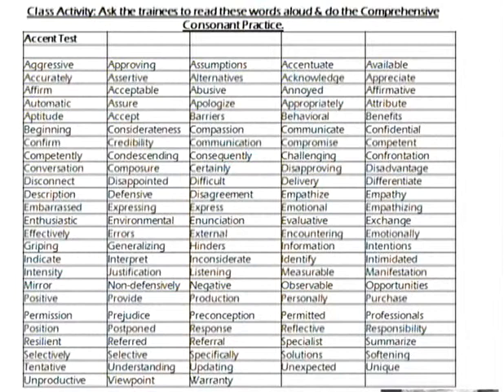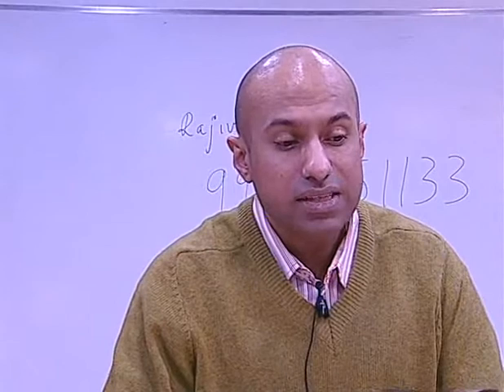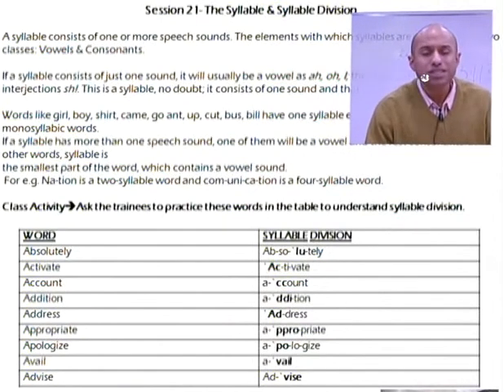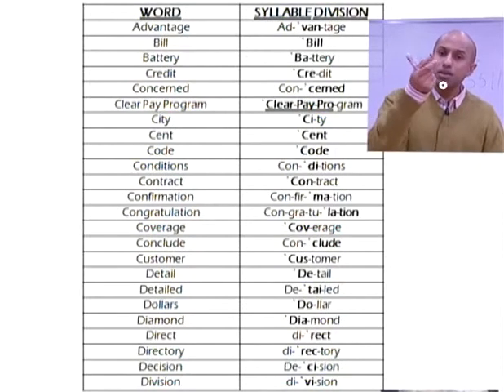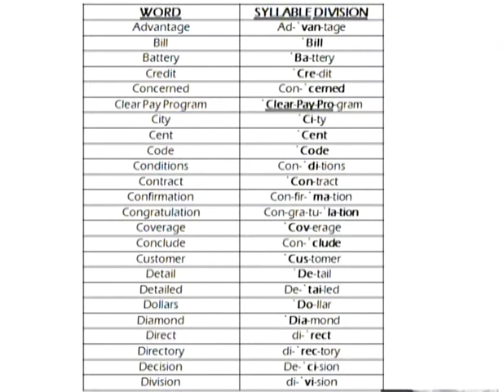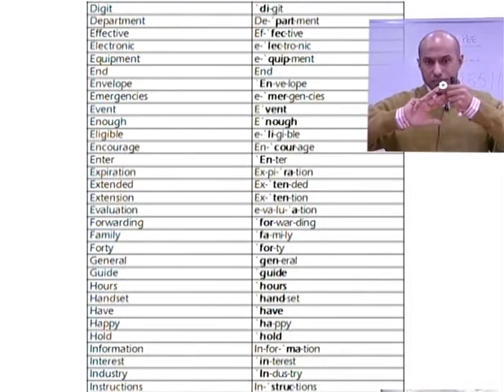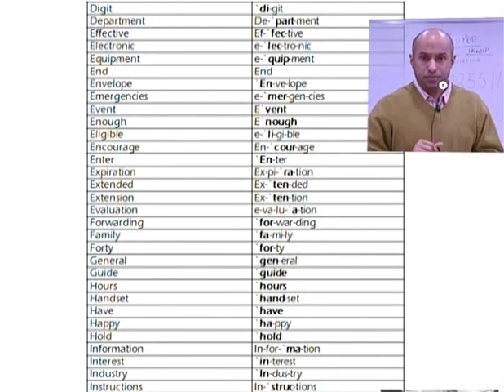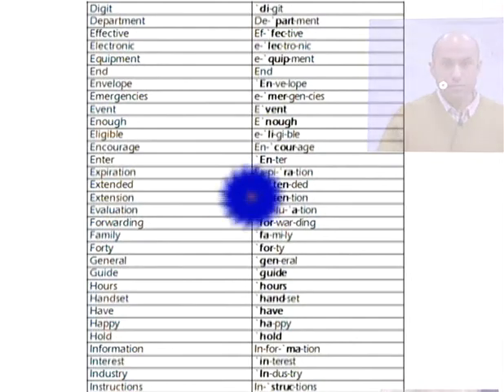English SKT 21 syllable syllable division 1 1